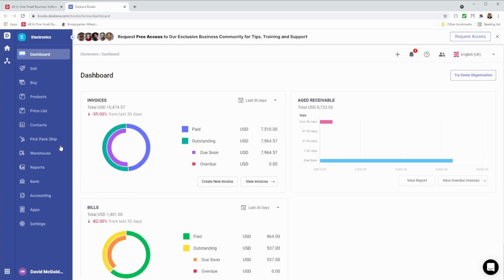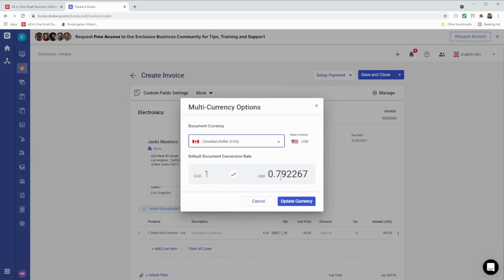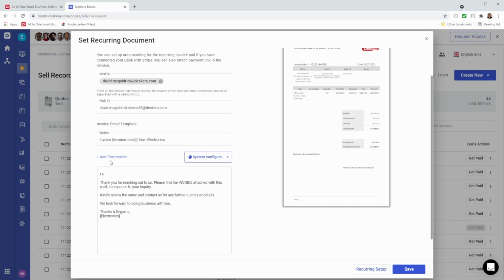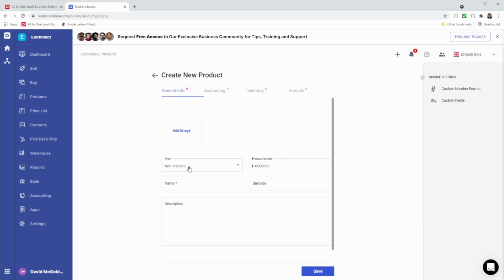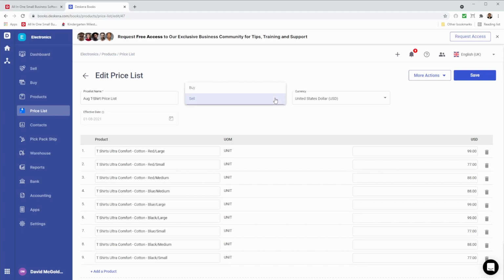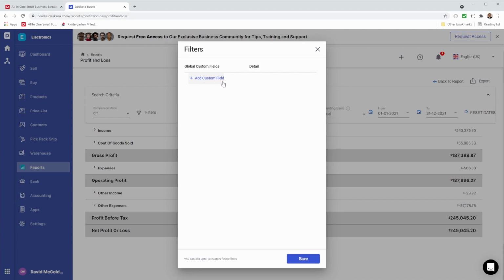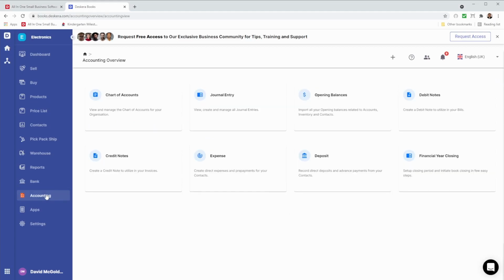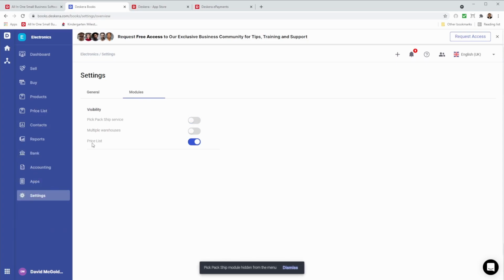An Overview of Deskera Books